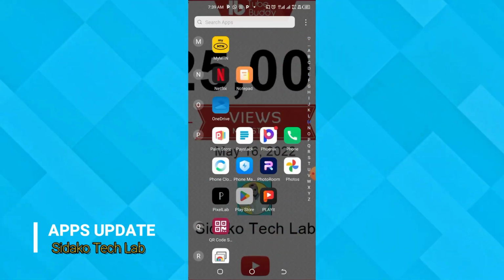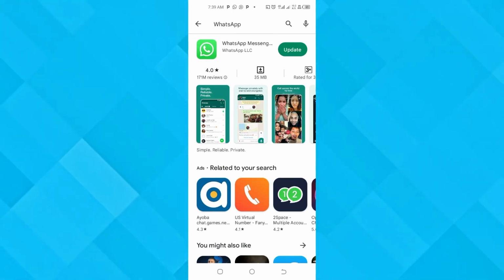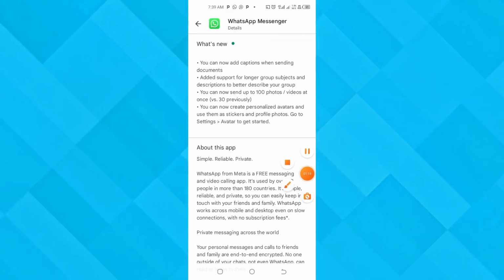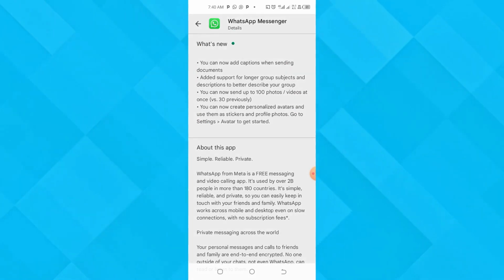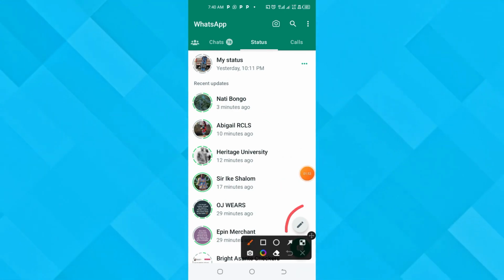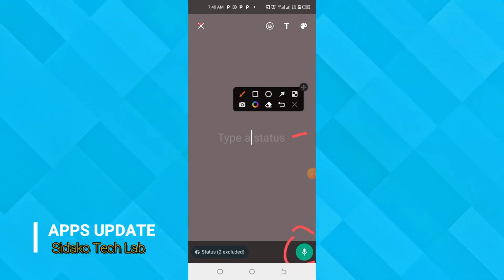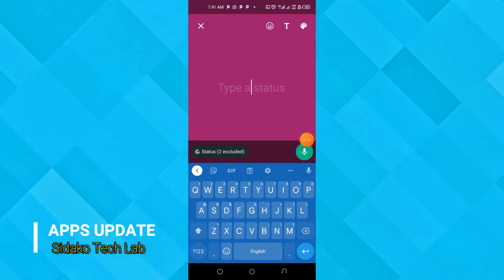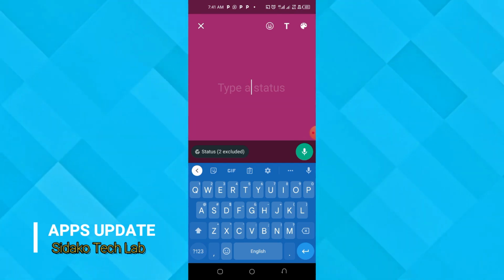WhatsApp Launched a Mind-blowing Feature - You WON'T BELIEVE What It Does!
WhatsApp just announced a new feature called Chat Notifications. This feature will allow you to record and send voice notes in your status. This is a mind-blowing feature that you won't believe!

In this video, we'll show you how to use this new feature and what all the possibilities are. This is a must-watch for any WhatsApp user, especially if you're using the app on your phone. So what are you waiting for? Watch the video and see for yourself!